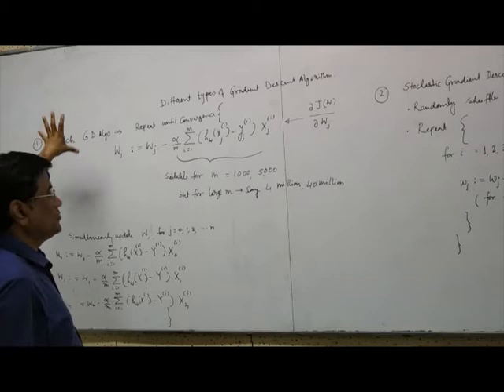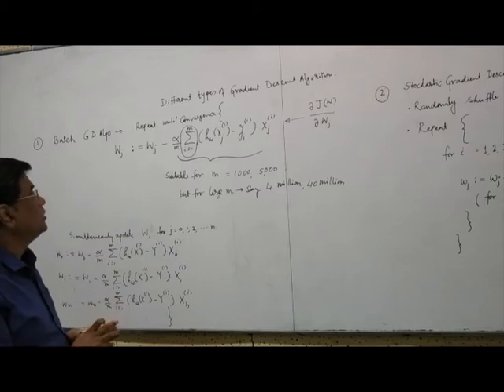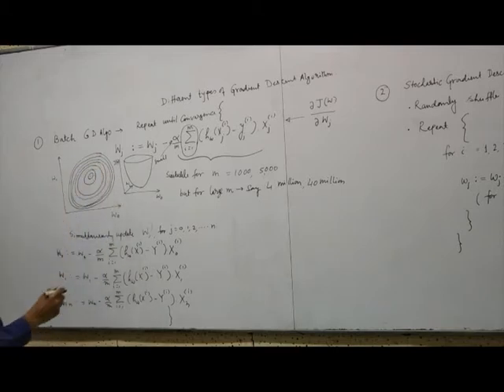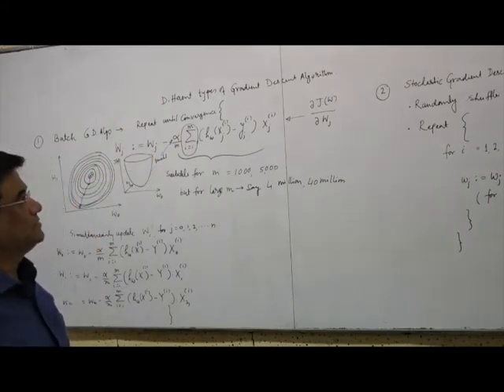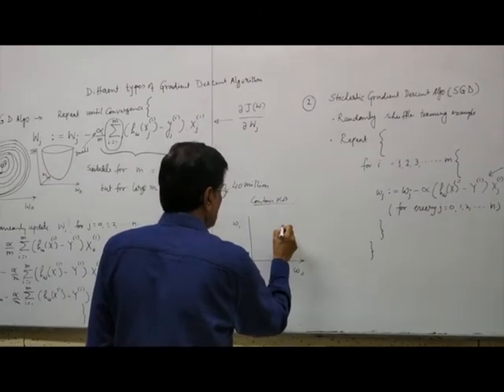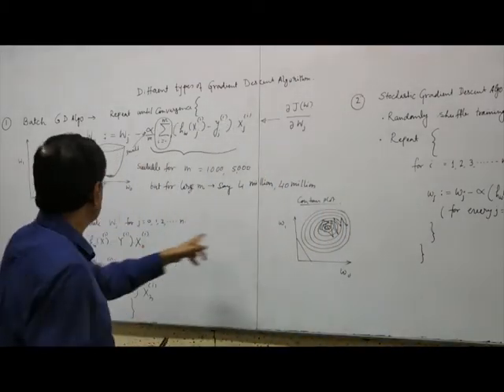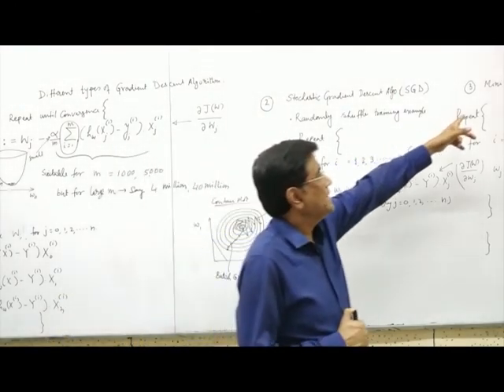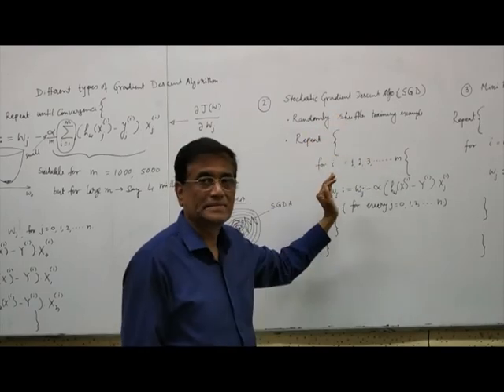Introduction to Machine Learning, Lecture-10 ( Gradient Descent Algorithm)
Introduction to Gradient Descent Algorithms.